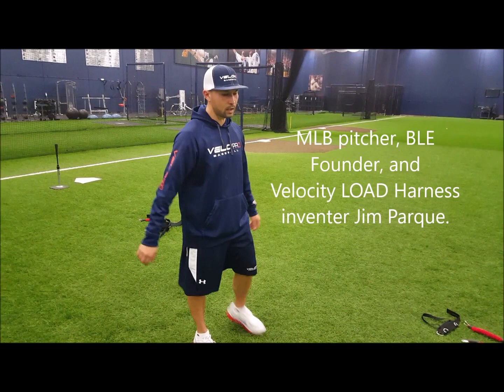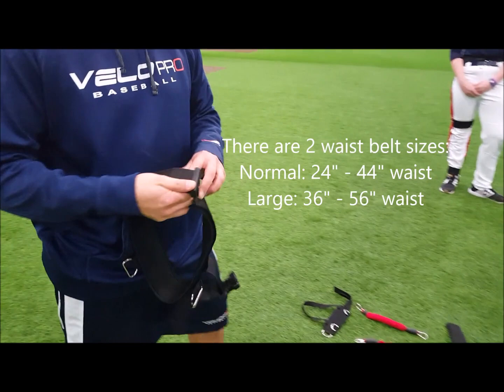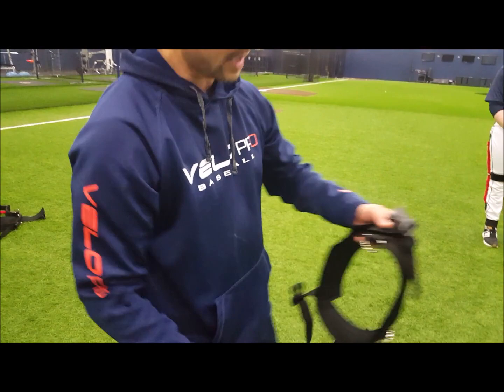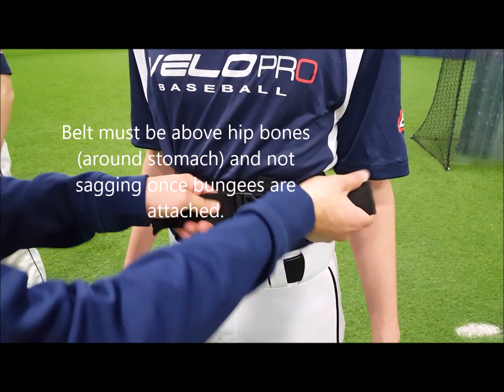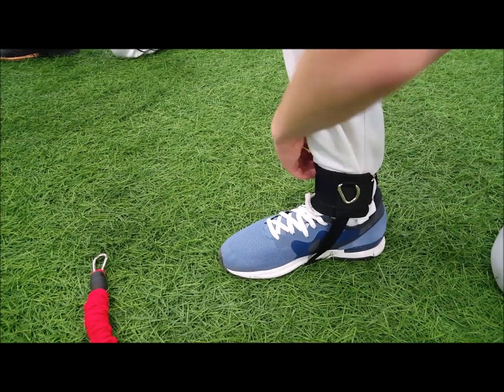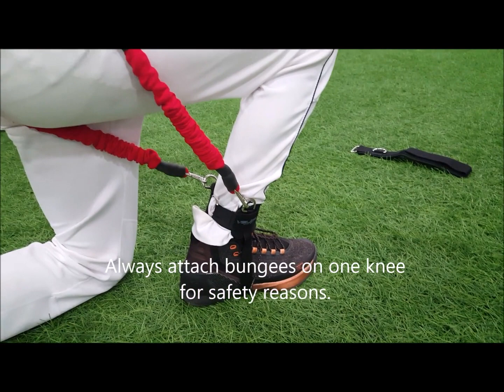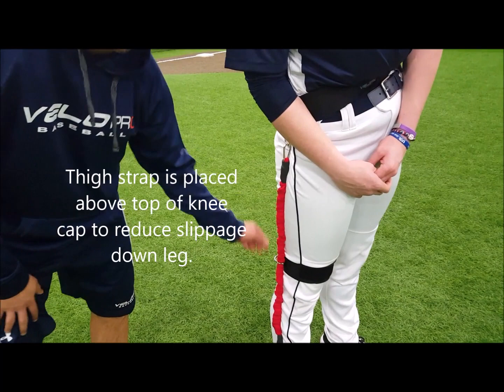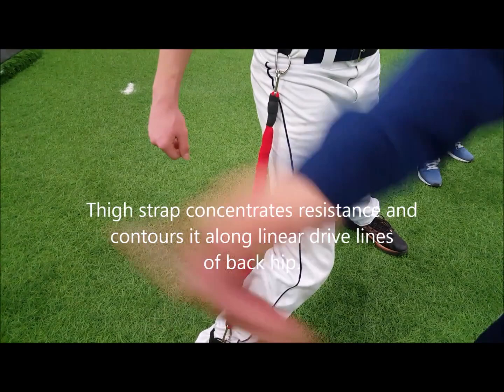Putting on the VPX Harness for back hip linear drive training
Training back leg drive and ground reaction force and How to properly use your VPX Harness for linear drive phase.

Check out the "Starting With the VPX Harness" Playlist for more videos on how to utilize your VPX Harness with our baseball drills.